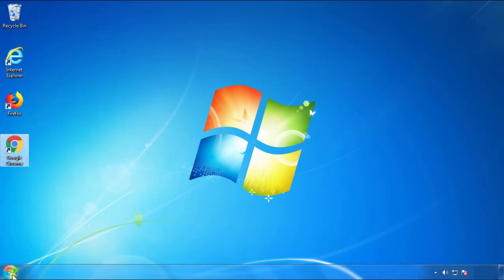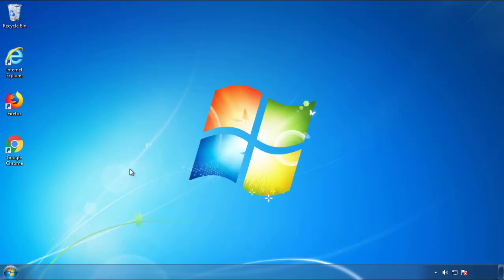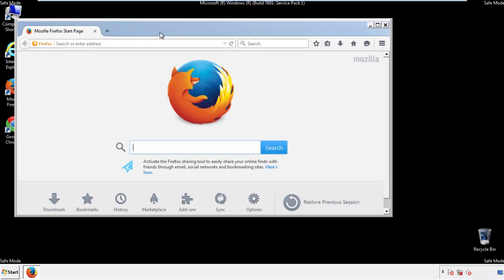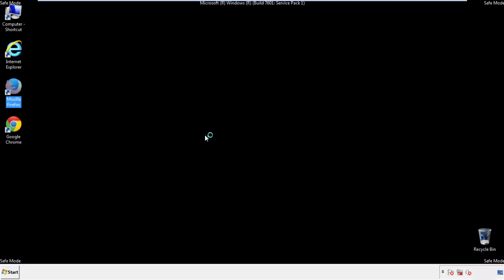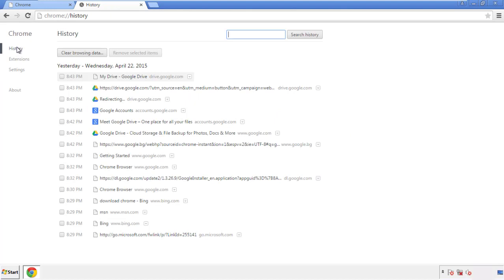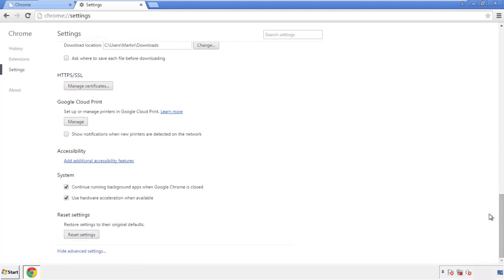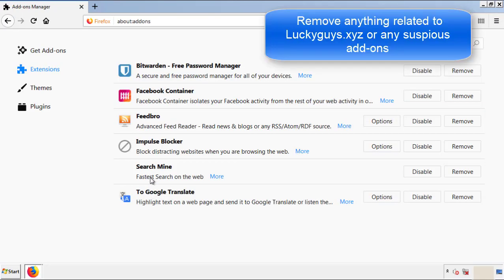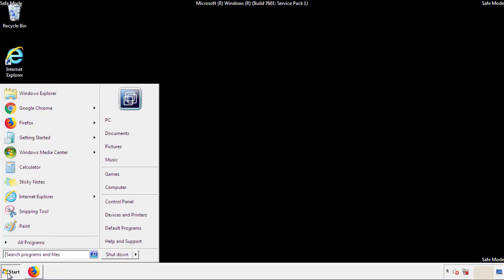Luckyguys.xyz Malware Removal Guide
This video will show you how to remove Luckyguys.xyz from your computer. If you still need help we have a detailed guide to help you with all the steps